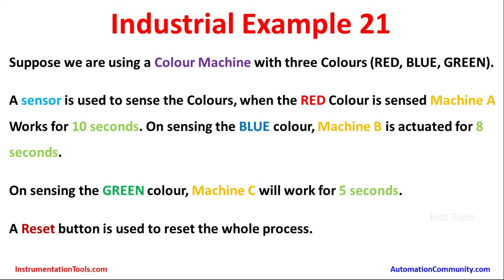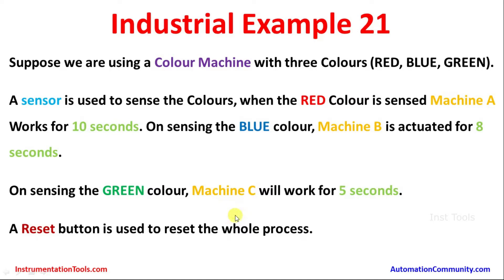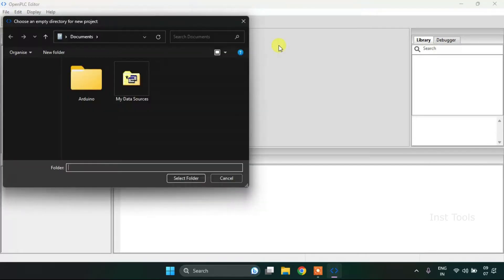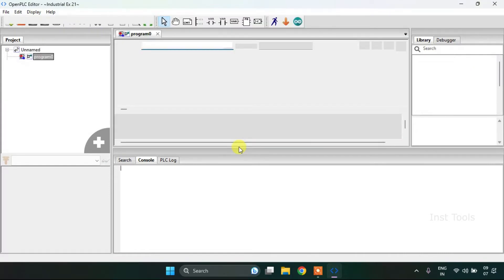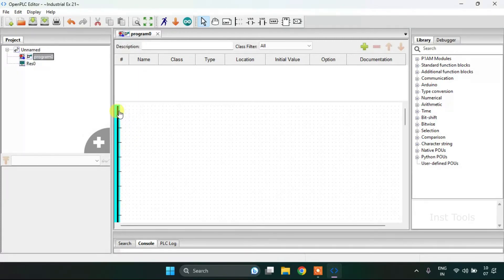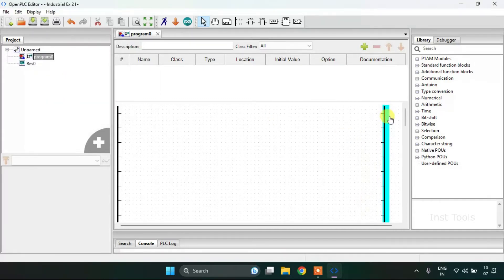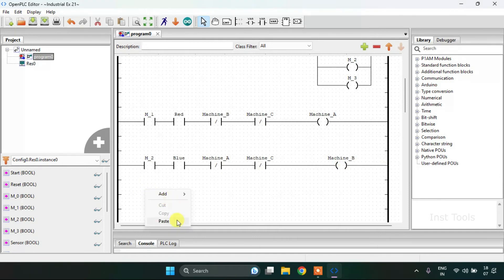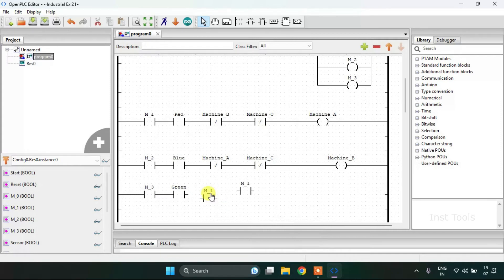PLC Programming Example for Beginners - Color Sensor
In this video, you will learn the PLC programming example for beginners using the color sensor.